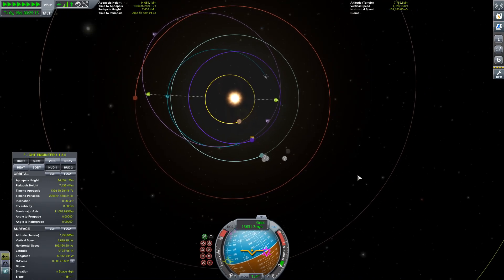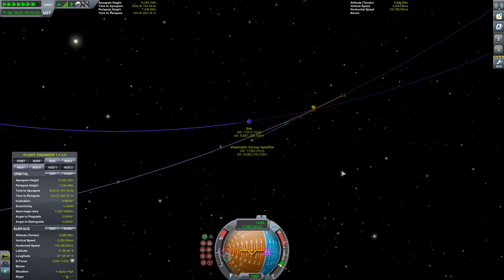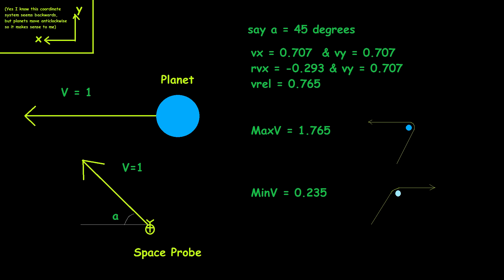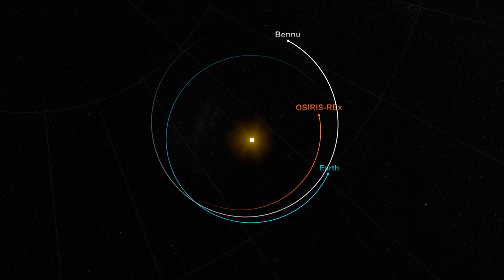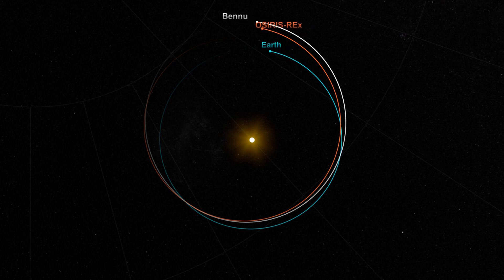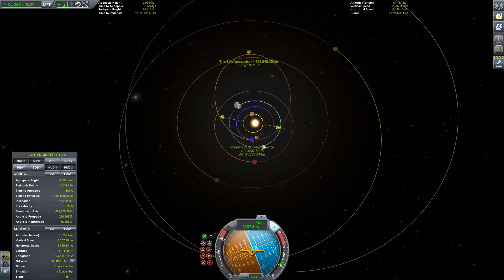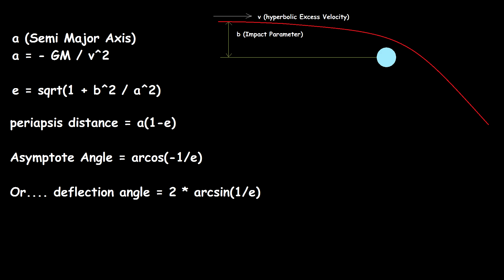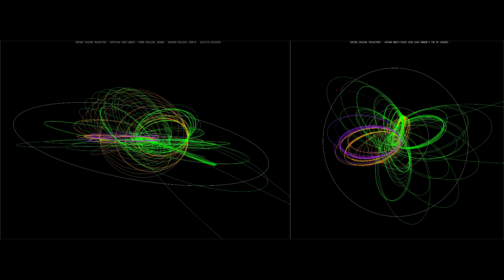How Gravity Assists Work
Time to clear up some misconceptions and show how a spacecraft's close encounter with a planet can change a spacecraft's orbit and enable trajectories beyond its available delta-v.
I specifically cover some of the math and look at the unusual trajectory employed by the OSIRIS REx mission.